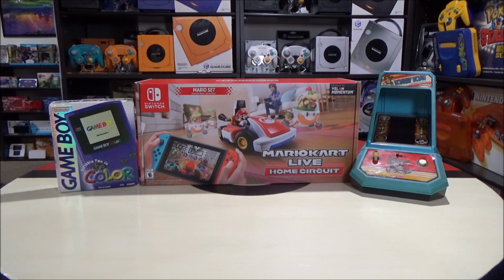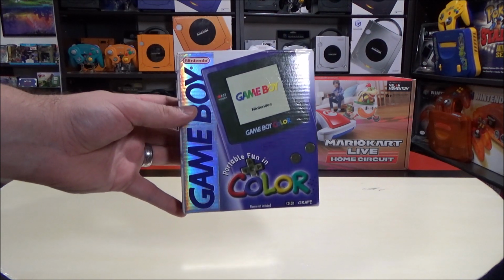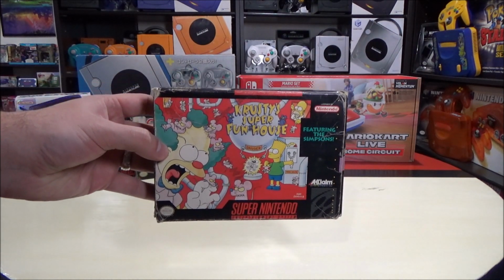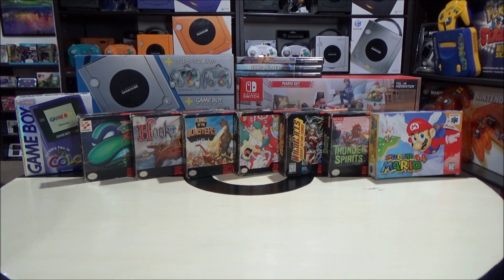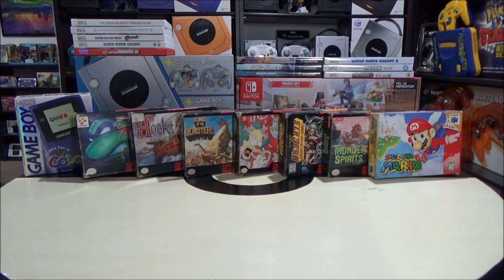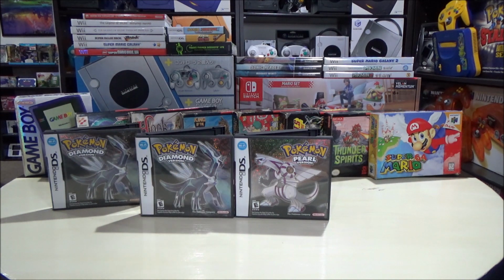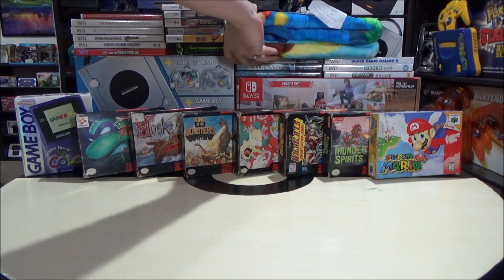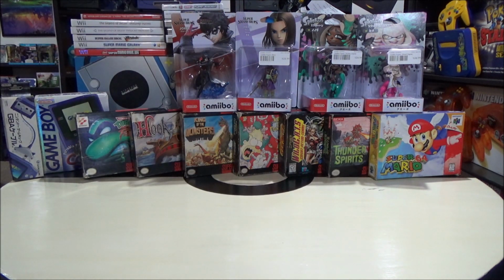Mario Kart Live, Donkey Kong Arcade and SM64 - Recent Collecting October 2020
40+ games, a few consoles, Mario Kart Live, Amiibo and more in this months pick ups. What did you get recently? What was your favorite pick up from this video?

Many thanks to my awesome Nintendo Fan Patrons Jack Dooley, Peanutbuttertoastguy, Abdulla Mahboub, Geoff the Hero, Grant, Celina, Braxton, Luna, Yannick Grenier, Derek Garcia and Christian Vazquez!

0:00 Intro
0:51 Mario Kart Live
1:43 Donkey Kong Mini Arcade from 1981
3:17 Boxed Gameboy Color
4:00 Boxed GameCube
5:10 SNES Games
7:44 N64 / GameCube Games
9:17 Wii Games
12:07 Wii U and Switch Games
13:25 DS, 3DS, and Virtual Boy Games
17:00 Labo Set
17:55 Mario Blanket
18:22 Amiibo and Plush
21:03 Conclusion